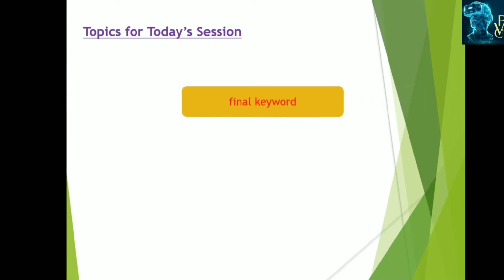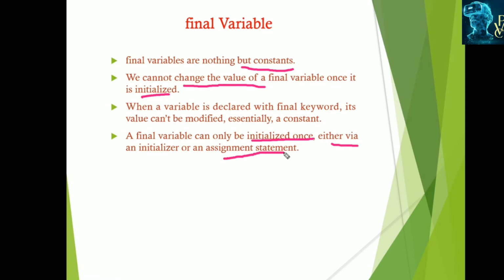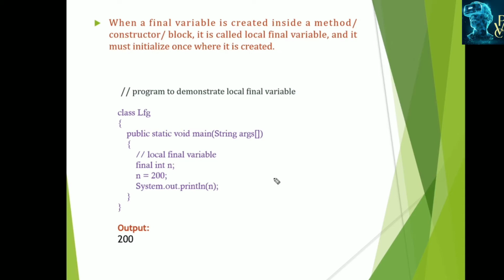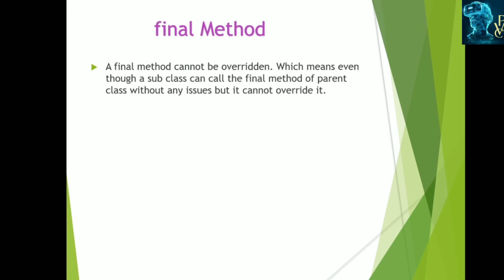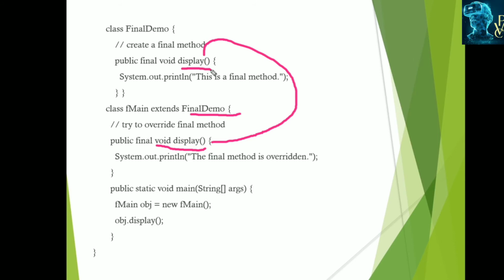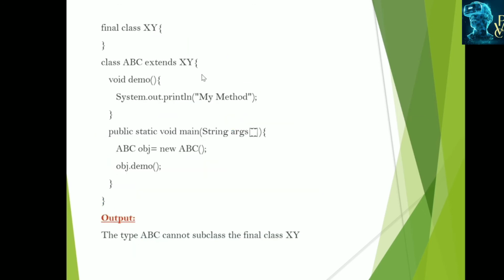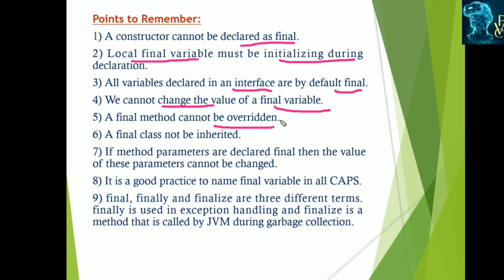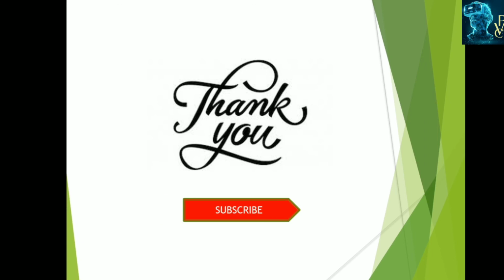final keyword in java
In this video you will learn about how can we use final keyword in java.
final keyword can be applied to
1. variable
2. method
3. class